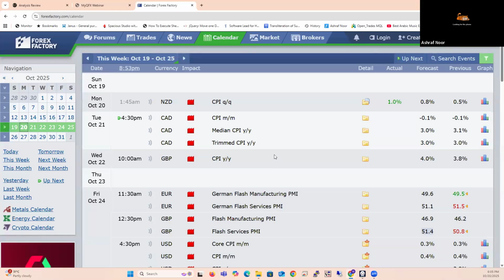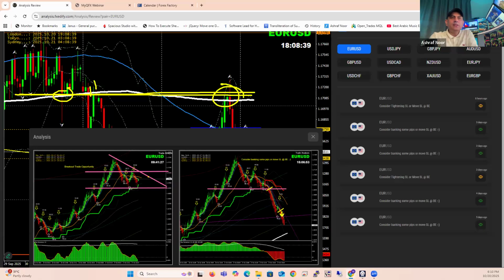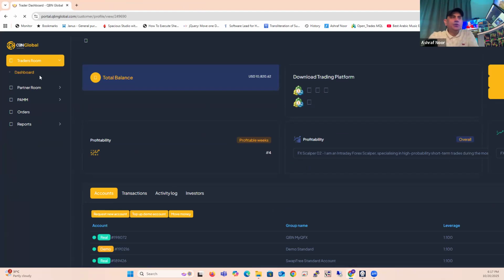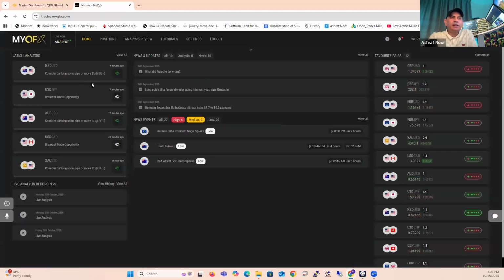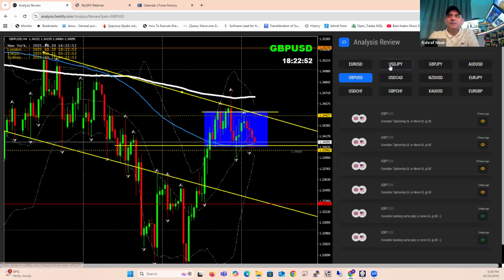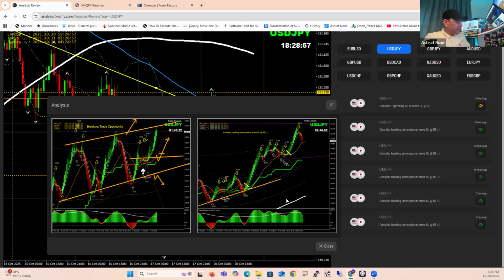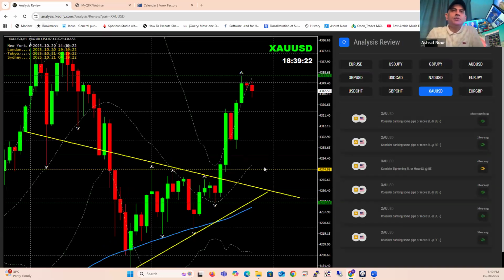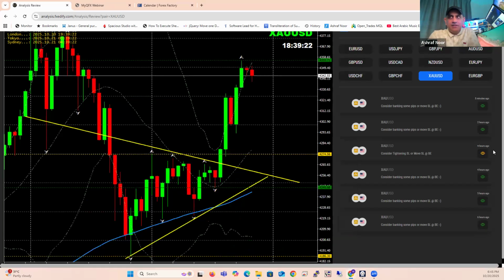Mastering Trade Execution & Timing for Maximum Profit | Webinar with Ashraf Noor | 20th October 2025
📢 Free Webinar Recap: Mastering Trade Execution & Timing for Maximum Profits 📢

On 20th October 2025, traders joined Ashraf Noor, Professional Forex Analyst and Trainer, for a live session on perfecting trade execution and timing to boost profitability.

The session focused on how to time entries and exits precisely, utilize market structure for better trade decisions, and avoid common mistakes traders make. Participants learned how to improve their trade management, execute with confidence, and maximize profitability in every trade.

Key Takeaways:
✅ Perfect your entry and exit timing for every trade
✅ Learn to use market structure for precision entries
✅ Avoid common execution mistakes that traders make
✅ Boost profitability with better trade management

If you missed this session, you can still watch the recording and enhance your trading skills.

🎯 Learn. Apply. Trade with Confidence.